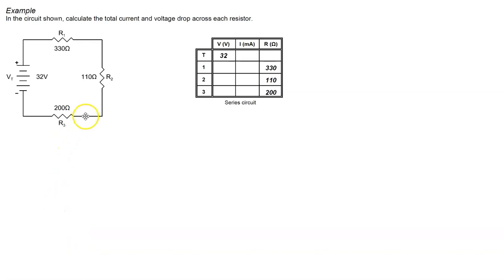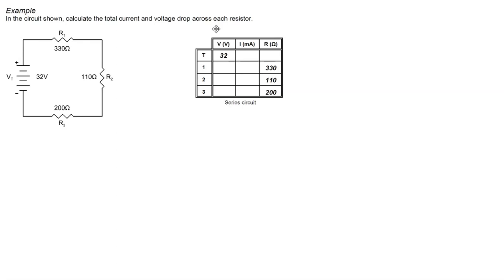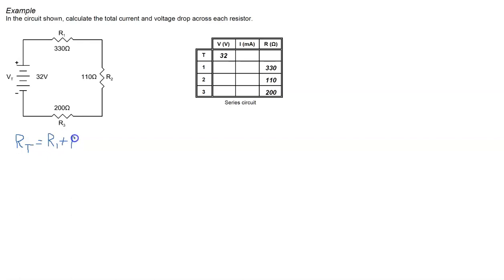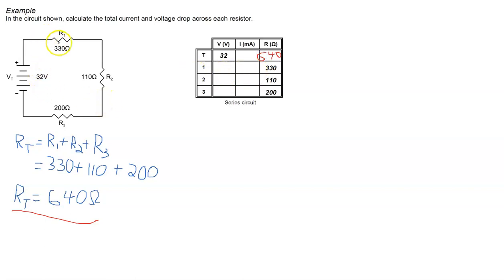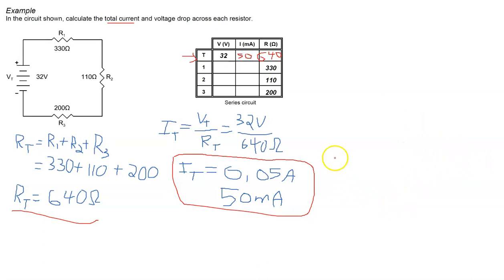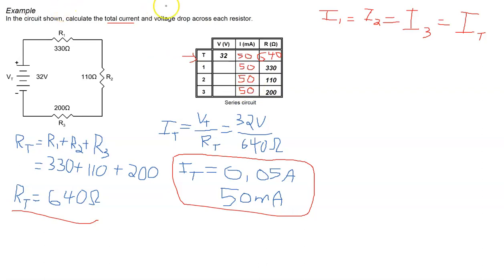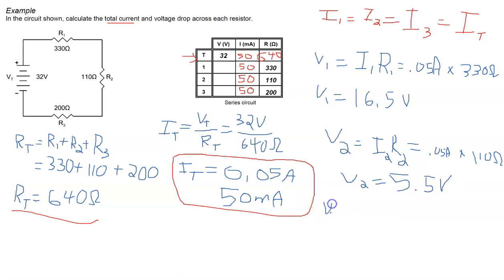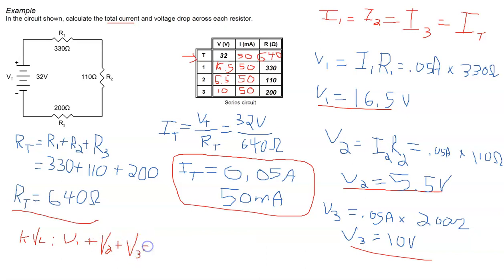Simple Series Circuit-Ex1 p24 WB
A simple series circuit solved